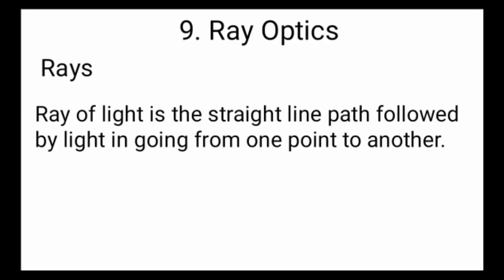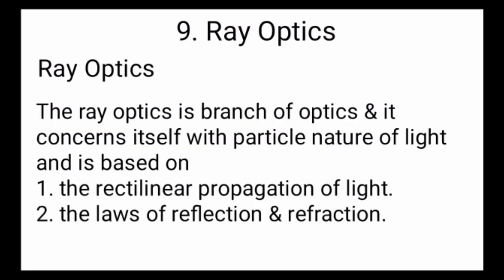Rays and Ray Optics | chapter-9 | Physics Class-12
Physics Class-12